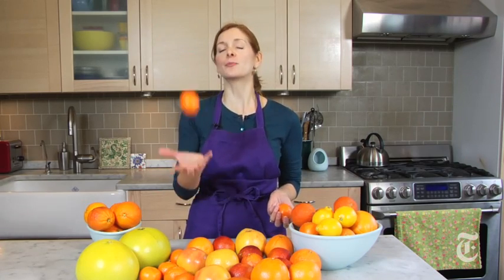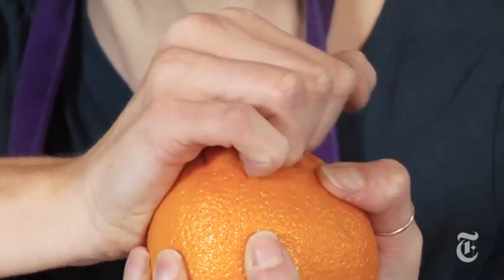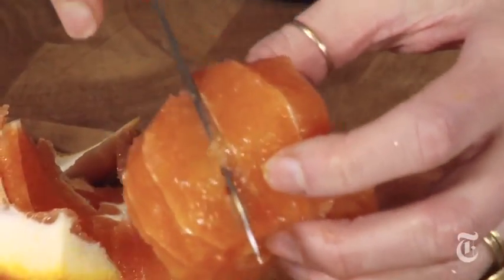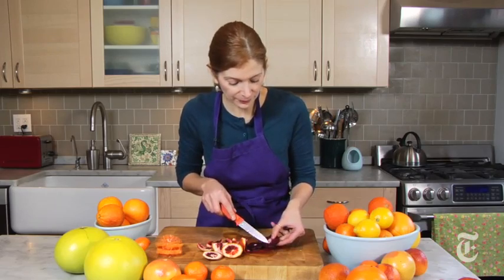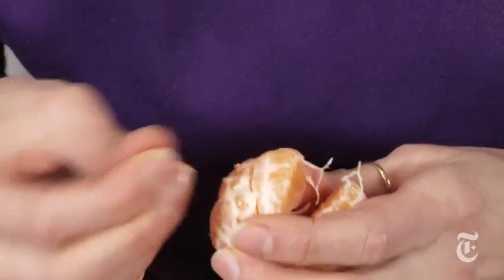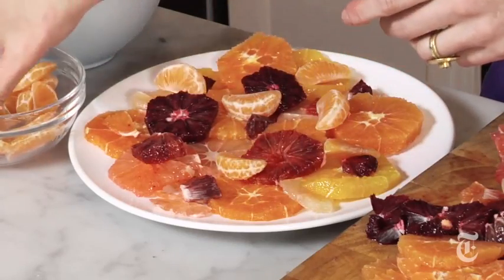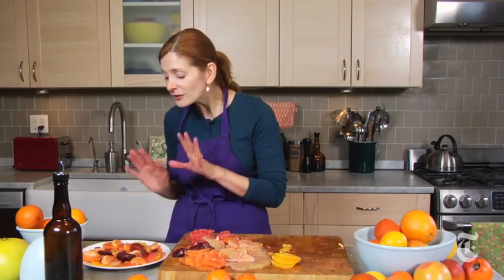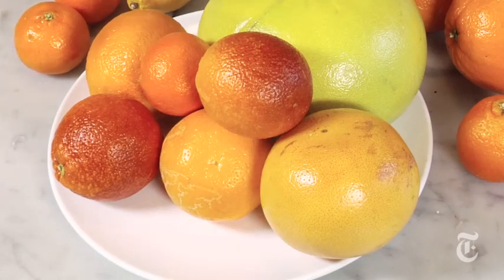Citrus Salad Variations - Cooking With Melissa Clark | The New York Times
Melissa Clark, the author of the Good Appetite column, demonstrates how to make a simple salad with oranges, grapefruit and a number of other citrus fruits.

to embed this video.